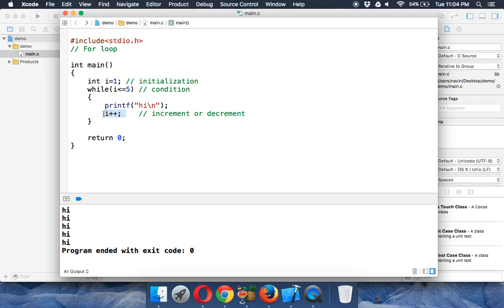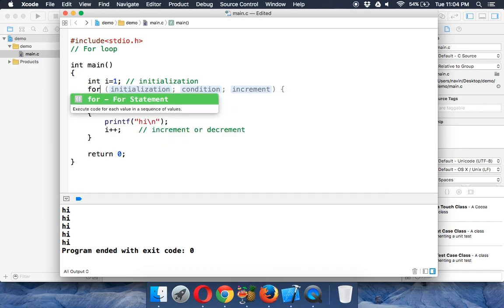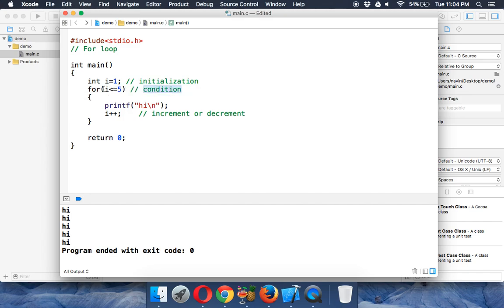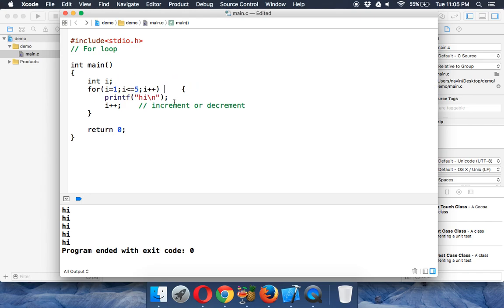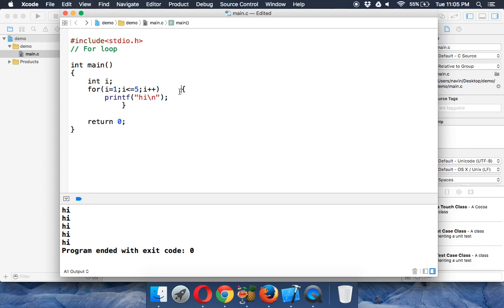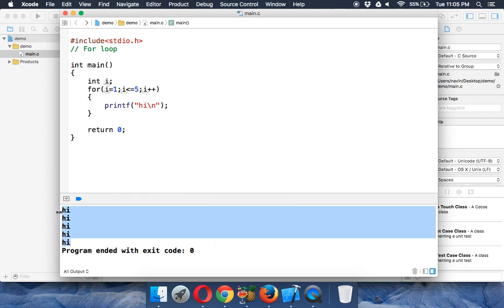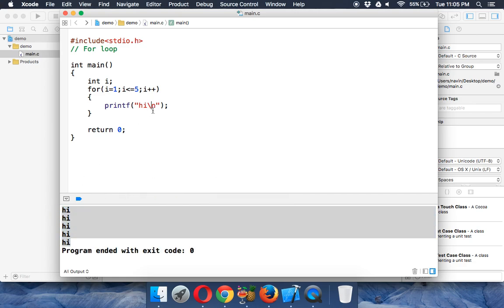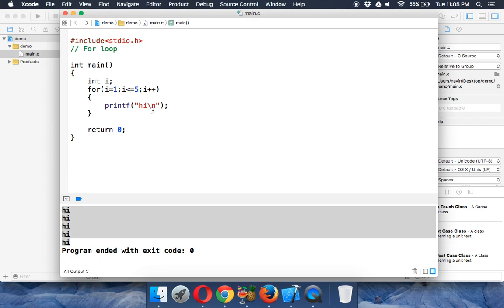C Programming Tutorial 25 For Loop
The “for loop” loops from one number to another number and increases by a specified value each time.